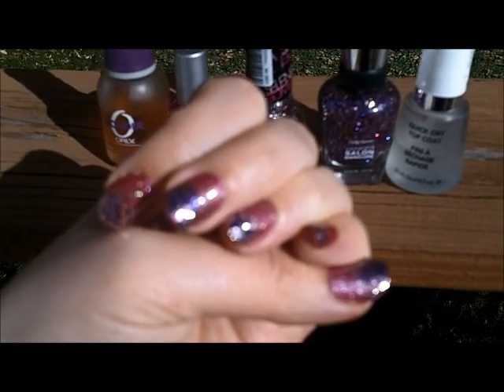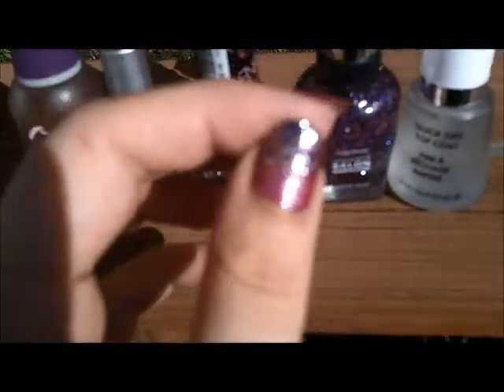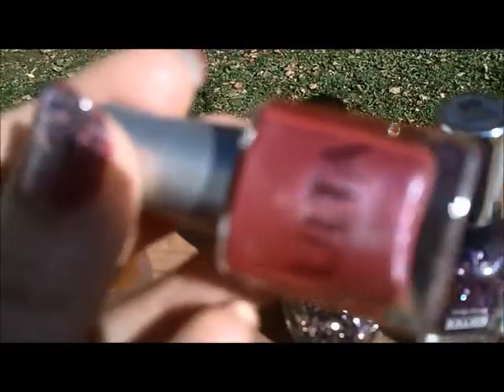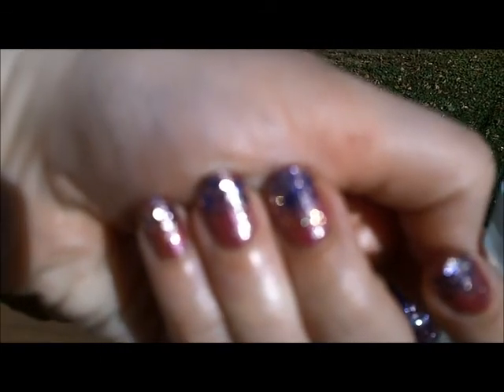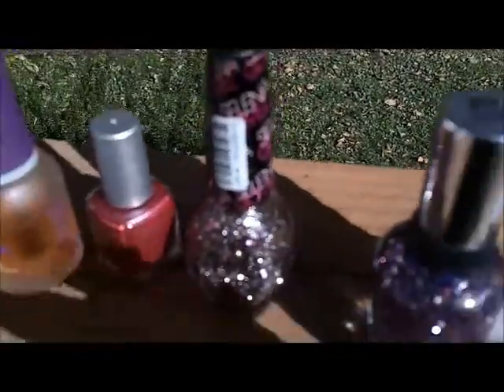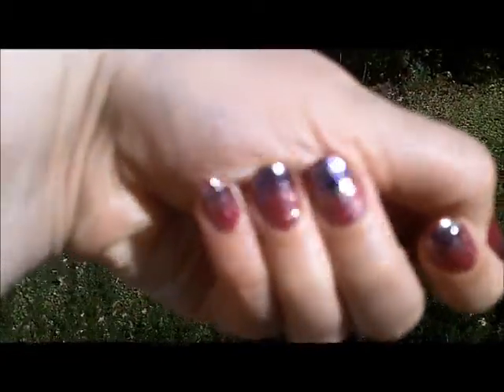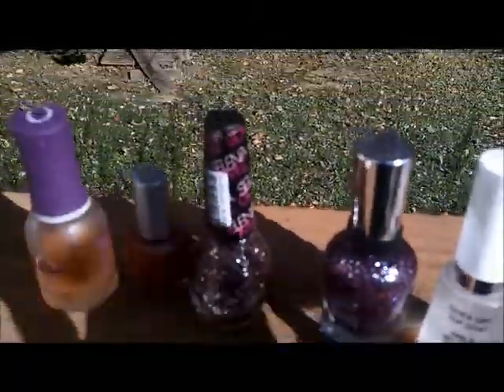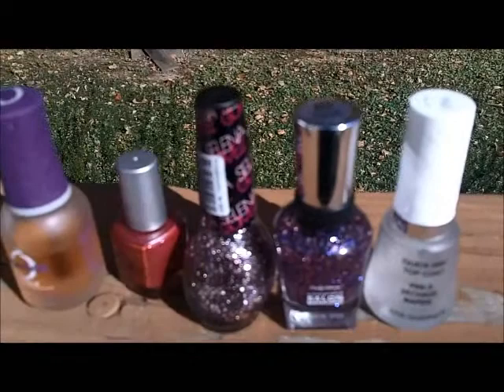Mad About Nails: Baby Shower Pink Glitter Gradient Nails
Featuring ULTA "Pink Leather," Nicole by OPI "Inner Sparkle" (2013 Selena Gomez Collection), and Sally Hansen "Fa-La-La-Lavender" (Wonderlust Holiday 2013 Collection)